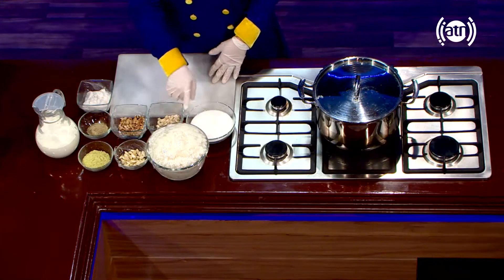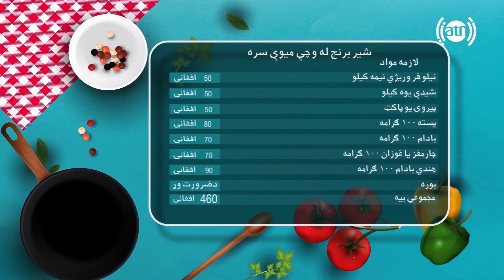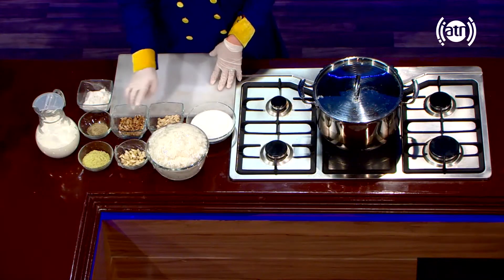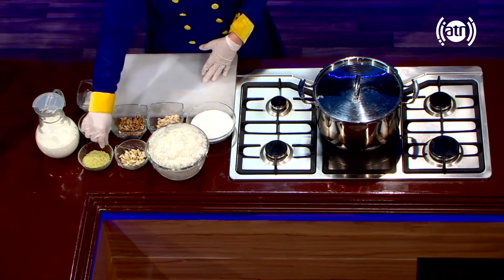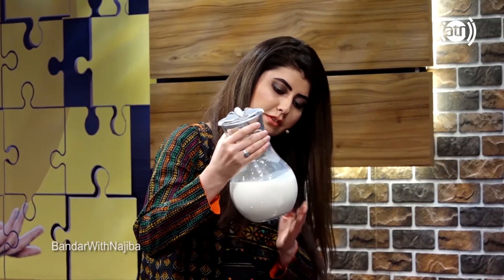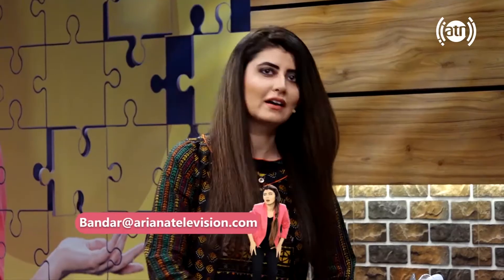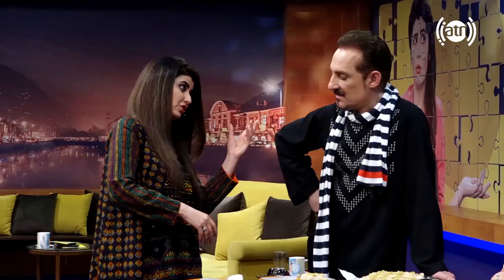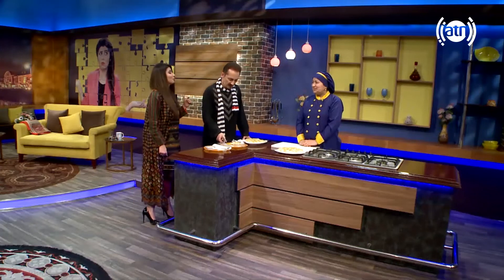بندار له نجیبی سره - طرز تهیه شیر برنج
برای آگاهی در مورد برنامه های جدید، کنسرت ها و تماشای برنامه های جالب و دیدنی به ما در چینل های رسمی ما بپیوندید: